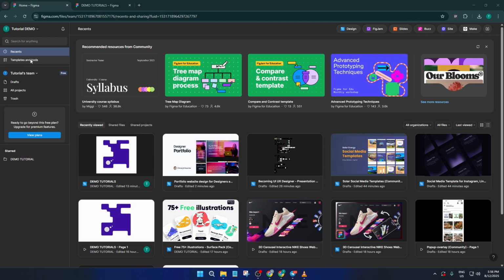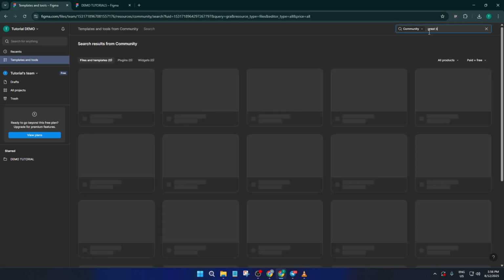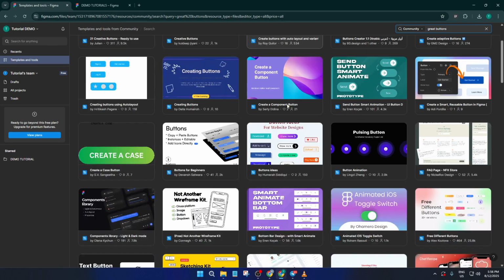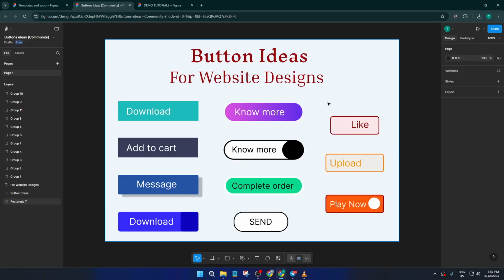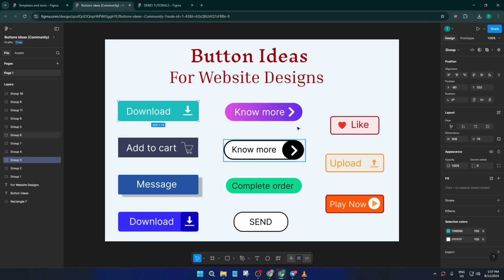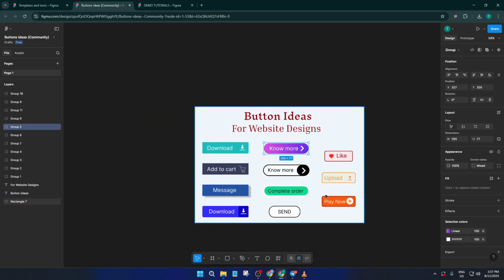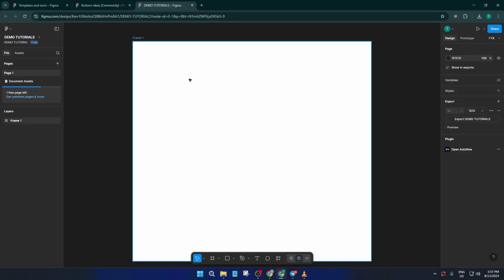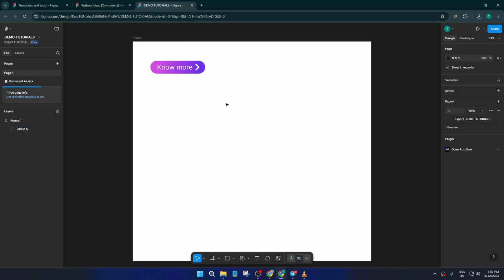How To Design Great Buttons UI Design using Figma in 3 steps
Learn how to design Great Buttons? UI Design using Figma with a clear, beginner-friendly walkthrough. This tutorial explains the essential tools, settings, and steps you need to complete the process efficiently while keeping your Figma workflow organized.